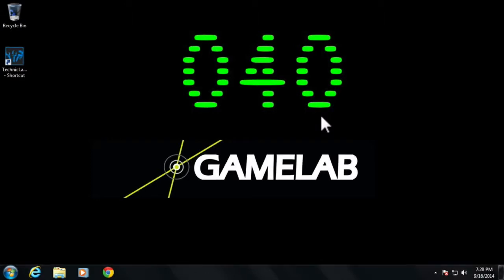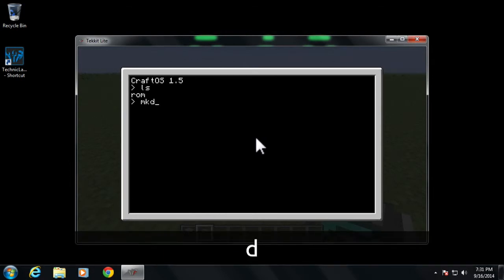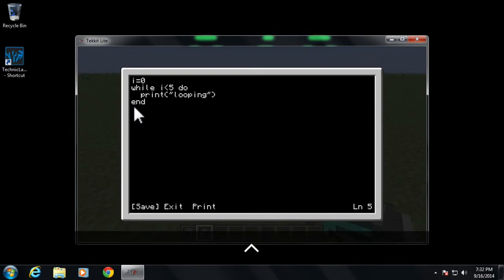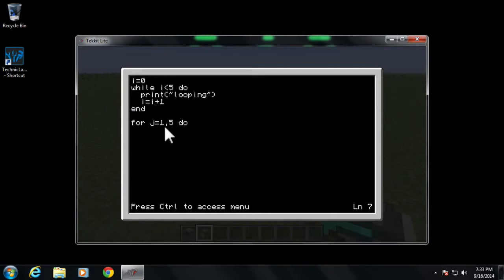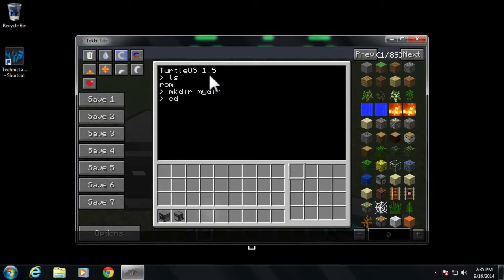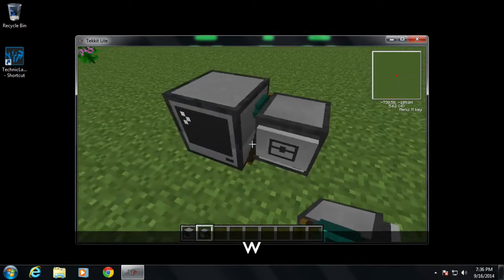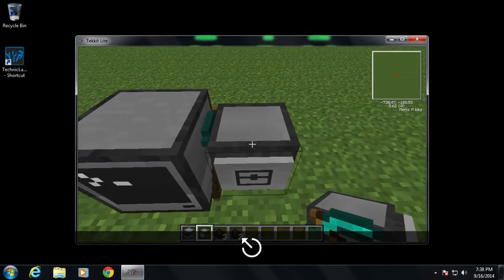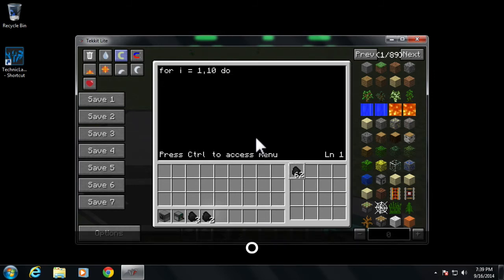Computercraft lesson 3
Loops and turtles